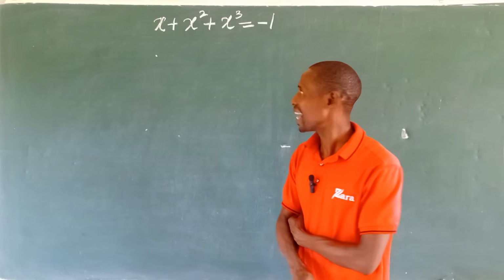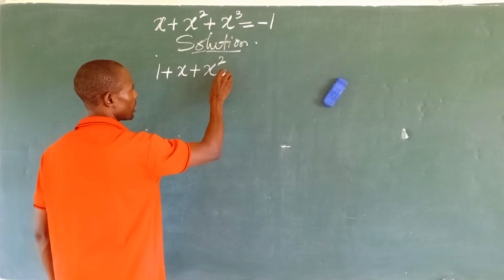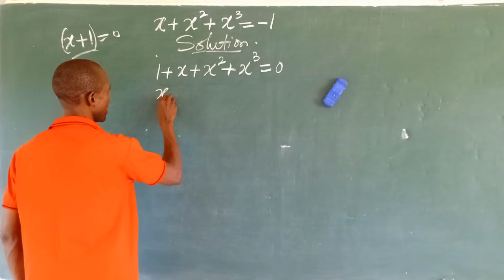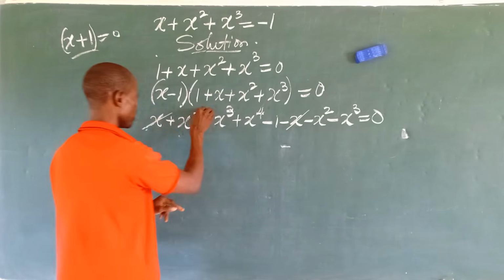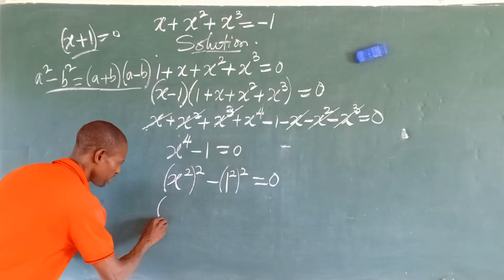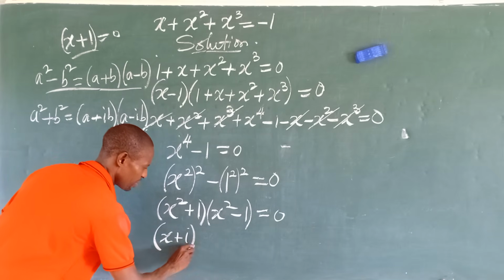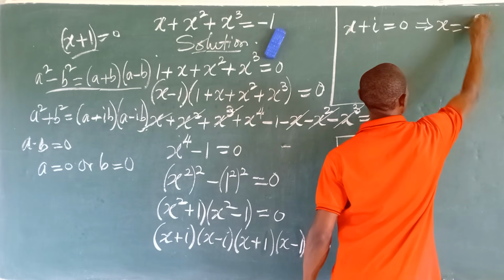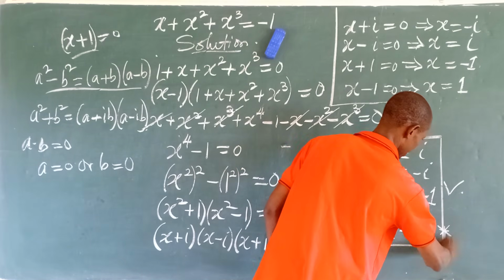Germany | Can You Solve This Math? | Math Olympiad